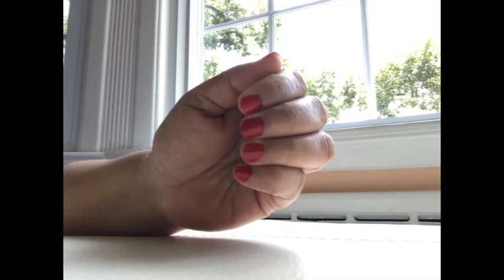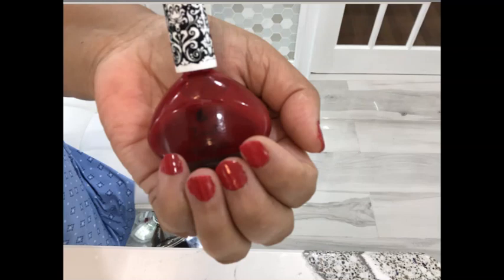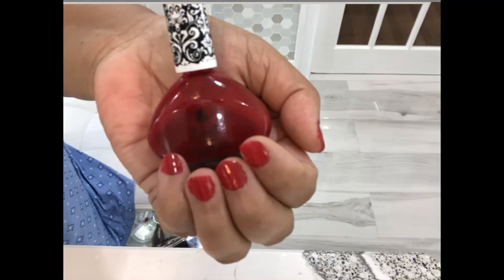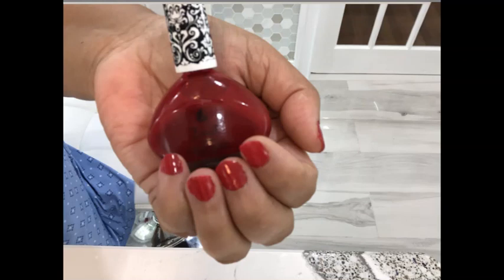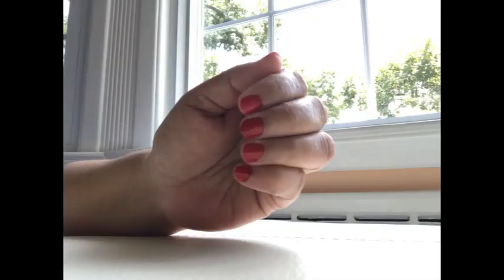5-Step DIY manicure Upgrade. Why not sport a perfect manicure every time?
Hello everyone!!!  Today I wanted to share with you my little cheat sheet on how to rock a DIY manicure everytime in the comfort of your home.
Let me know your thoughts and share your tips for your DIY manicure in the comments below.  A transcript is on my blog if you would prefer to read.  and at instagram

A beauty company that is focused on the best product for less cost. Protecting the health of everyone, no animal testing, vegan, halal and eco-friendly, makes our product the "#1 go to brand".